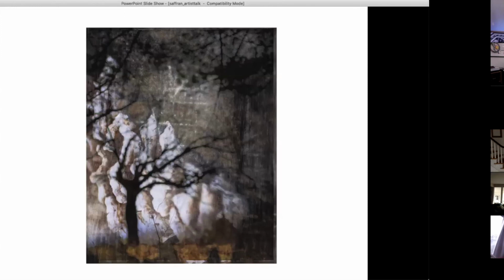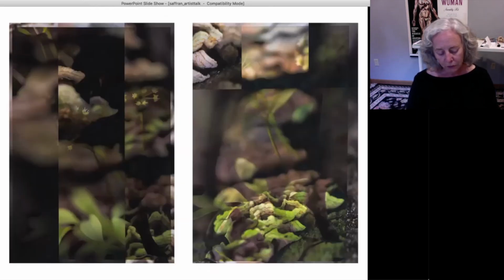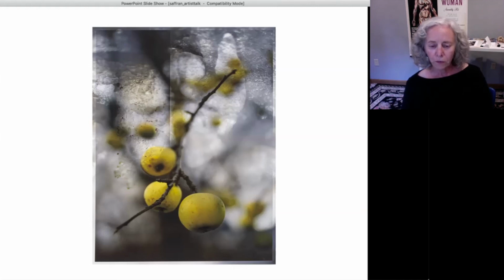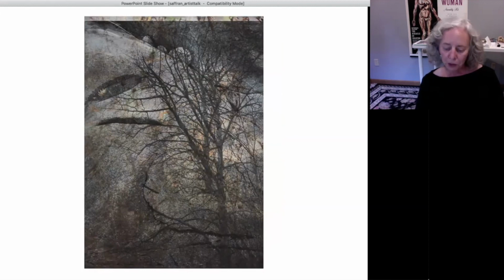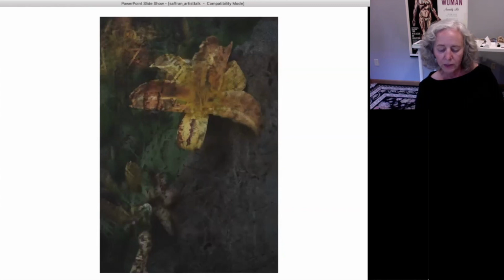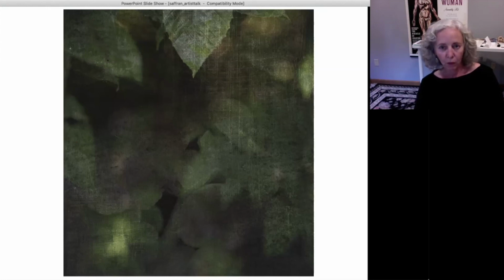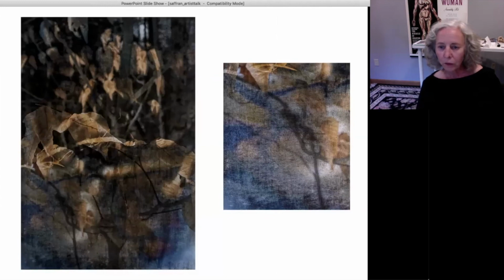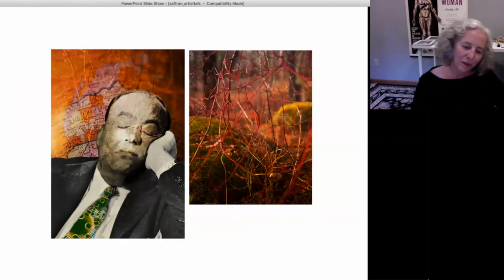Michelle Saffran Artists Talk - Punching Marshmallows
“Punching Marshmallows: Rage, Uncertainty and Fatigue” is an exhibition to be physically held at Remarque Print Workshop and Gallery in Albuquerque, NM from July 10th – August 29th, 2020.

“Punching Marshmallows” is a collection of 25 photographic imagery using “alternative processes”, by 19 artists from across the country. These images  explore the boundaries between photography and printmaking and that involve some form of hand-work. Techniques include  photogravure, photopolymer intaglio, cyanotype, silver gelatin, ultra violet screen prints, and more!  The theme of “Punching Marshmallows” is widely interpreted...literally, figuratively, expressively, psychologically, visually, etc. In this time of political dissonance and social distance we have selected mages that explore the feelings of frustration, helplessness, fear and anger that so typify the current moment.